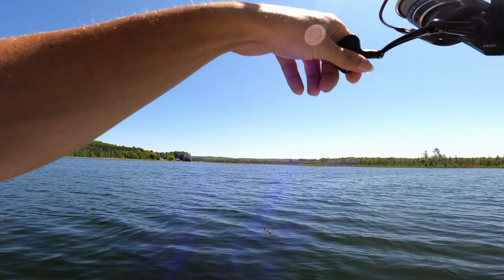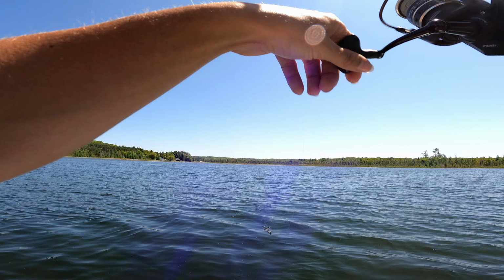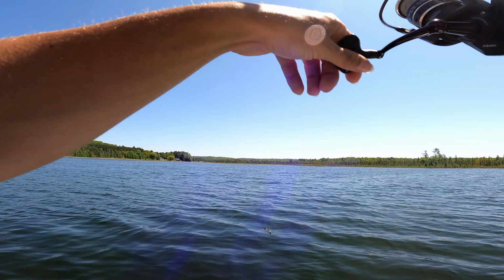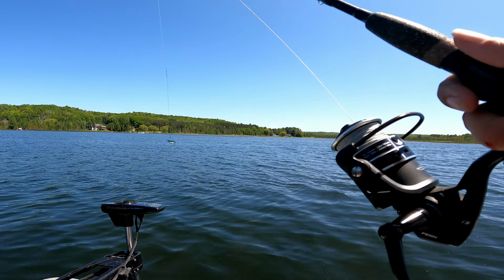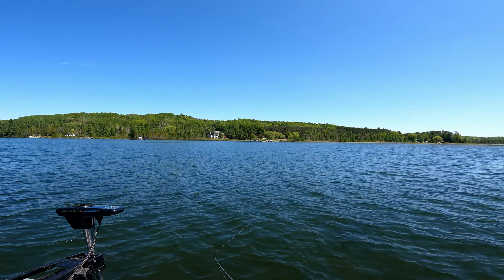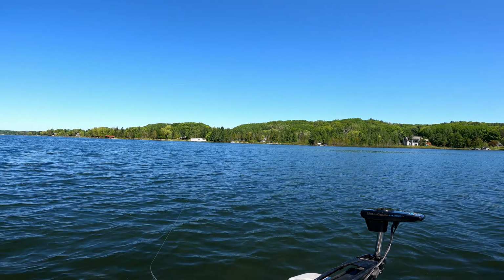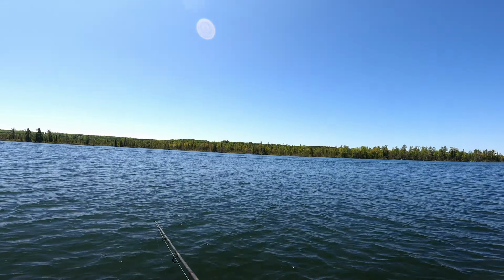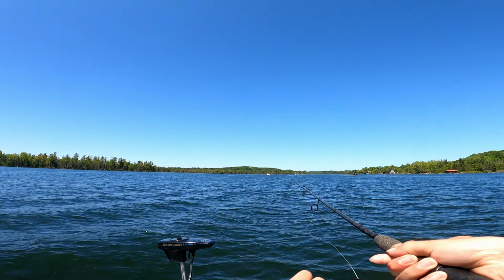Northern Michigan Late Spring Pike Fishing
Cacthing some late spring pike!